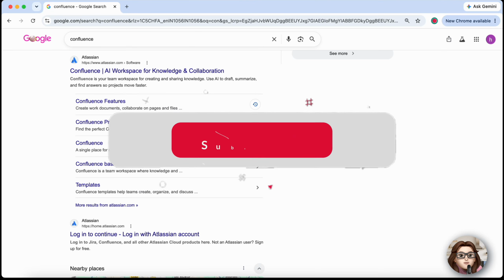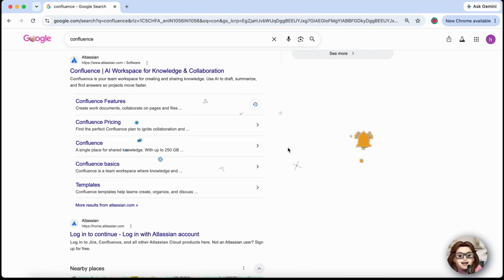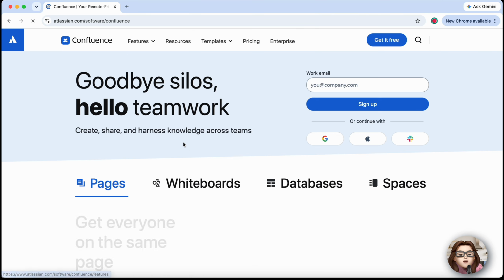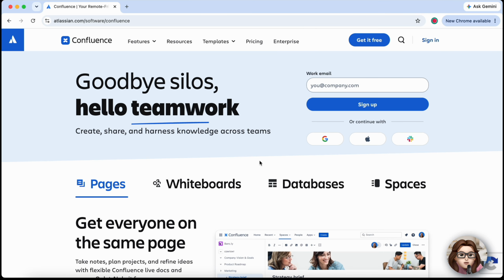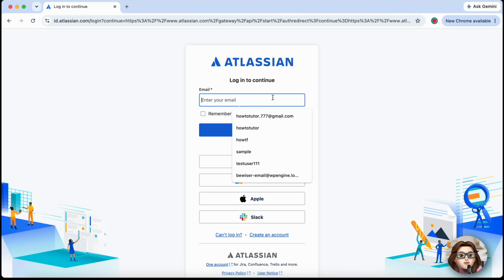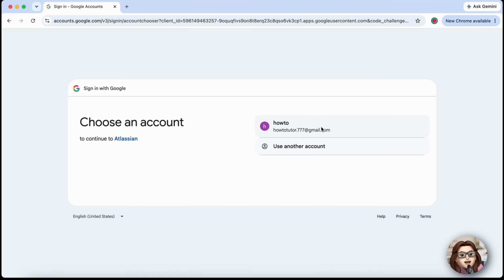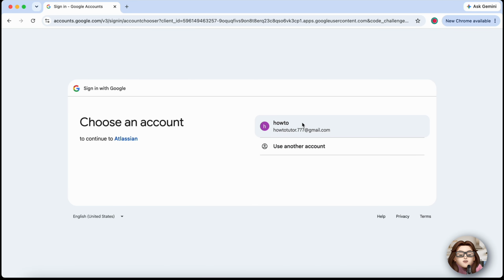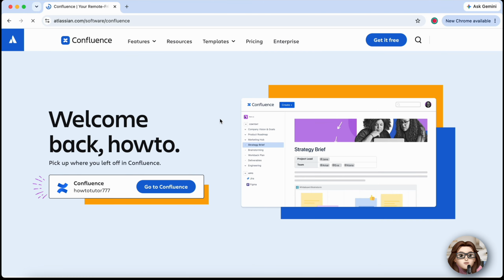How to Log In to Confluence Cloud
Want to access your Confluence Cloud workspace for the first time? In this step-by-step Confluence Cloud tutorial, you'll learn how to log in to Confluence Cloud using your Atlassian account. Whether you're a new user joining your organization's workspace or a returning team member, this guide will help you sign in quickly and start collaborating with your team.

Confluence Cloud is Atlassian's cloud-based collaboration and documentation platform, used by businesses, educational institutions, and organizations to create knowledge bases, manage projects, share documentation, and collaborate in real time. Before you can access your team's pages and spaces, you'll need to sign in with the correct Atlassian account and have the appropriate permissions for your workspace.

In this video, we'll walk through the complete login process for Confluence Cloud. You'll learn how to navigate to your Confluence site, enter your Atlassian account credentials, complete verification if required, and access your workspace from any supported web browser.

We'll also explain the requirements for logging in, including:

• An active Atlassian account
• Access to a Confluence Cloud site
• Organization invitation (if required)
• Two-step verification (if enabled)
• Appropriate user permissions
• Internet connection
• Supported web browser

Additionally, you'll discover what to do if you can't access your account. We'll cover common troubleshooting steps such as resetting your password, checking your invitation email, confirming the correct workspace URL, clearing your browser cache, and contacting your Confluence administrator if access hasn't been granted.

Throughout the tutorial, we'll cover practical scenarios such as:

• Joining a company workspace
• Switching between multiple Confluence sites
• Accessing Confluence from a web browser
• Recovering a forgotten password
• Resolving login issues
• Managing your Atlassian account
• Accessing shared documentation

We'll also share best practices for keeping your account secure. You'll learn how to enable two-step verification, use a strong password, sign out of shared devices, and verify you're logging into the correct Confluence Cloud workspace before entering your credentials.

You'll also learn common mistakes beginners make, such as using the wrong email address, attempting to log into the incorrect workspace, overlooking invitation emails, or confusing Atlassian account credentials with other company login systems. Understanding these issues can help you resolve login problems more quickly.

This tutorial is perfect for Confluence beginners, new employees, students, project managers, HR professionals, IT administrators, software developers, product managers, business analysts, and anyone using Confluence Cloud for the first time.

In this video, you'll learn:

• How to access your Atlassian account
• How to join a Confluence workspace
• Tips for managing multiple Confluence sites
• Common login mistakes to avoid
• How to start collaborating in Confluence Cloud

By the end of this tutorial, you'll know how to successfully log in to Confluence Cloud and access your team's documentation, projects, and collaboration tools with confidence.

This video shows you How to Log In to Confluence Cloud! Watch this Video till the end to learn How to Log In to Confluence Cloud.

Were you able to figure out How to Log In to Confluence Cloud? Share this with your friends who want How to Log In to Confluence Cloud.

Problem Solved in this Video-:

What Do you Think of How to Log In to Confluence Cloud?